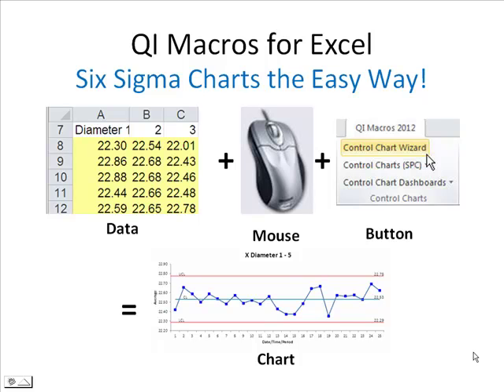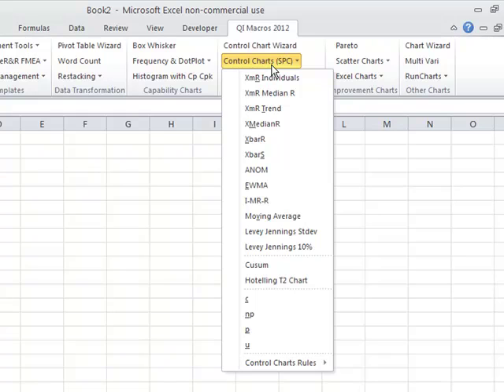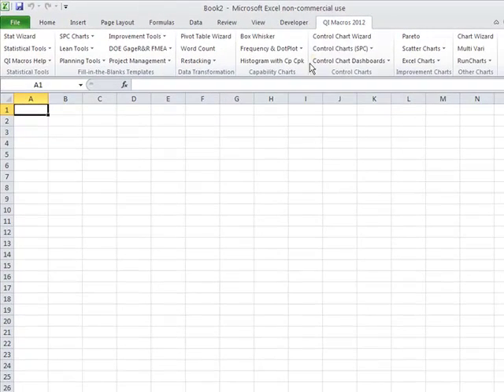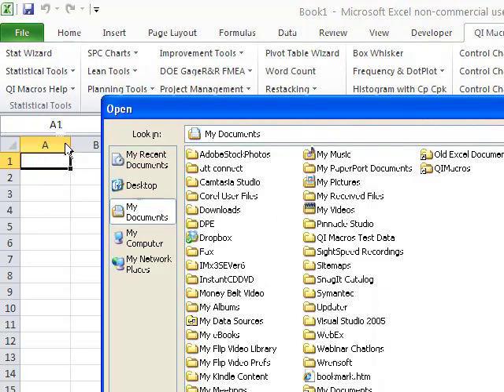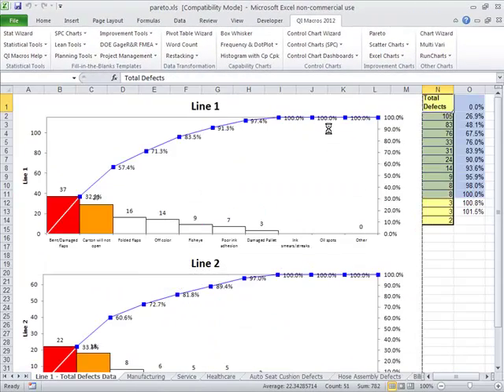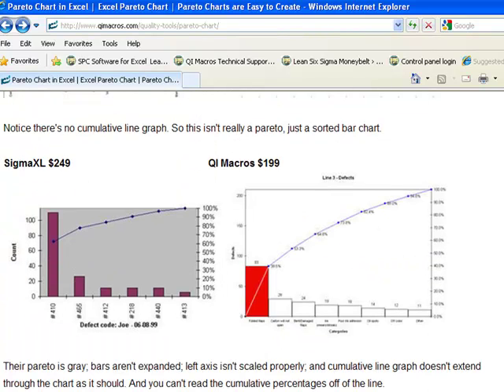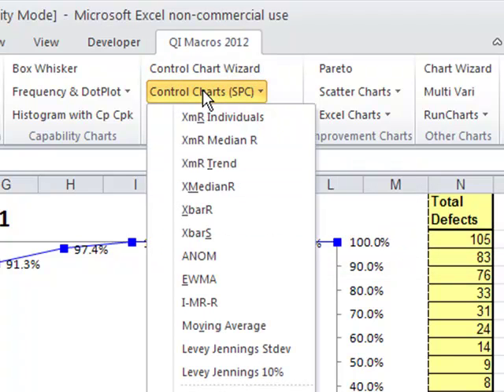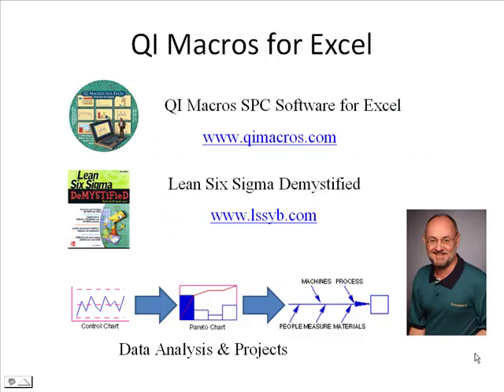QI Macros - Start Drawing Charts Immediately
Overview of the QI Macros menus with a Pareto Chart example.